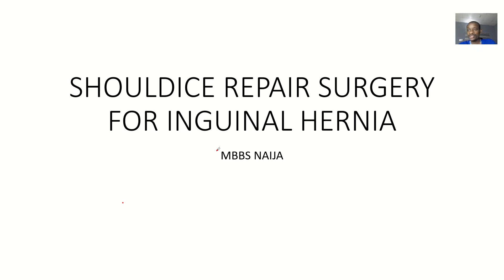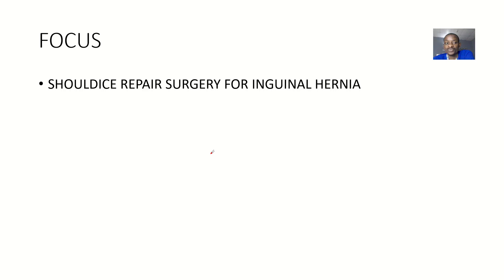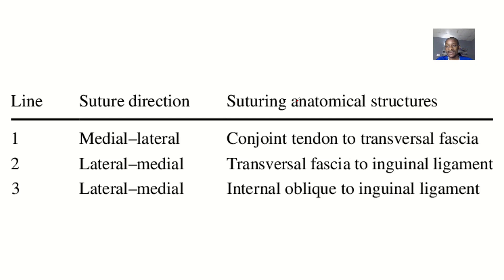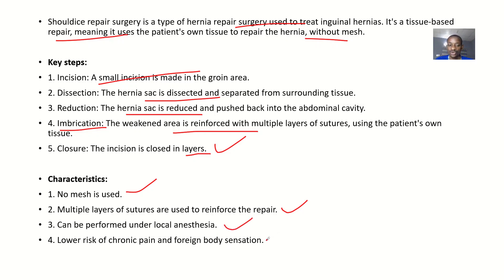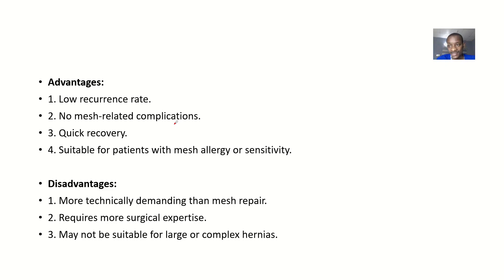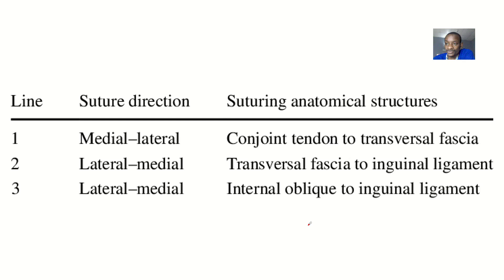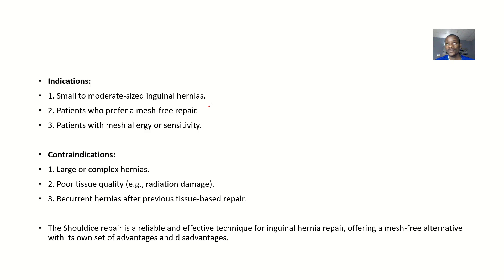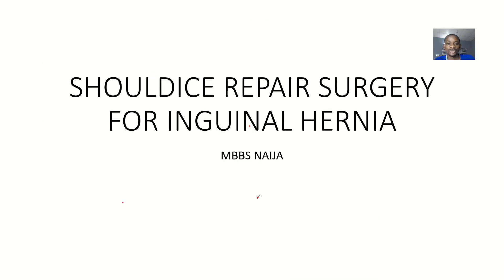Shouldice Repair Surgery for Inguinal Hernia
The Shouldice repair is a type of open inguinal hernia repair surgery that involves:

1. A small incision in the groin area
2. Dissection of the hernia sac
3. Imbrication (folding) of the hernia sac
4. Reinforcement of the inguinal canal with sutures
5. Closure of the incision

Key features:

1. No mesh is used
2. Sutures are used to reinforce the inguinal canal
3. Imbrication of the hernia sac helps to strengthen the area

Advantages:

1. Low recurrence rate
2. Quick recovery
3. Less post-operative pain
4. Suitable for small to medium-sized hernias
5. Can be performed under local anesthesia

Disadvantages:

1. More technically demanding than mesh-based repairs
2. May not be suitable for large or complex hernias
3. Requires expertise and experience

The Shouldice repair is a time-tested technique that has been used for decades. While mesh-based repairs have become more popular, the Shouldice repair remains a viable option for select patients. Surgeon expertise and patient selection are crucial for optimal outcomes.